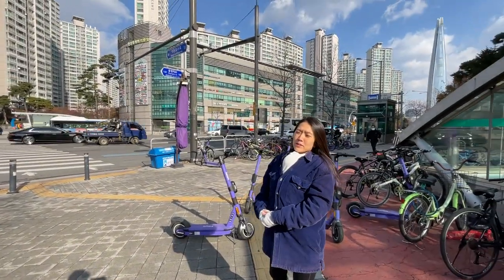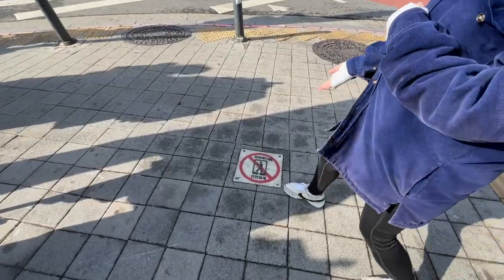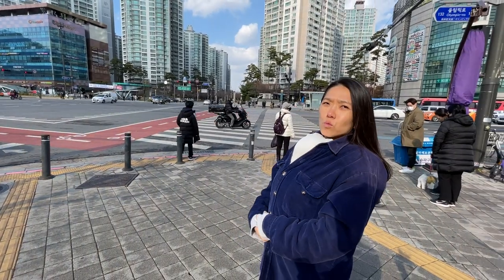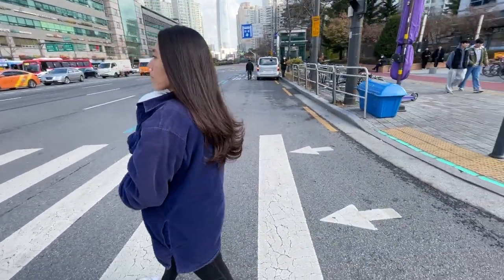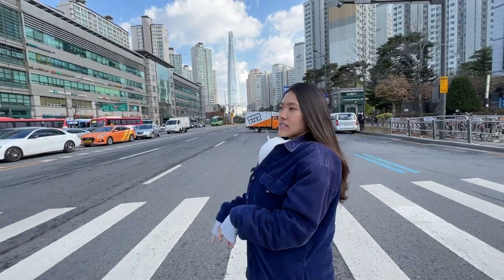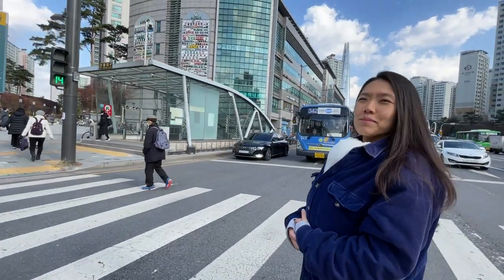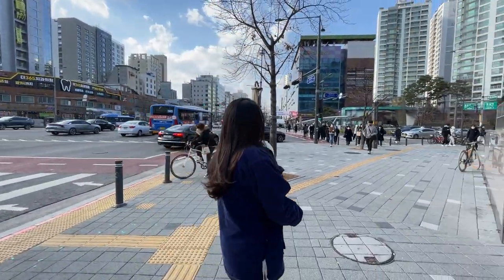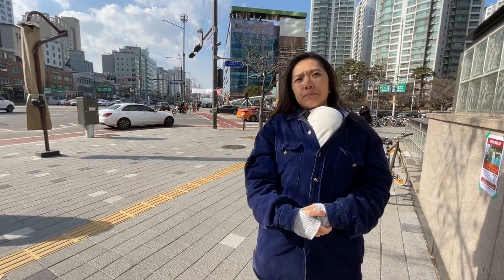USA crosswalks vs. South Korea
short mic
outside mic